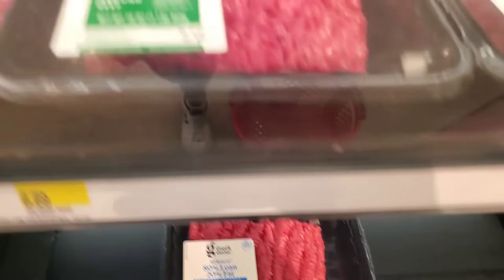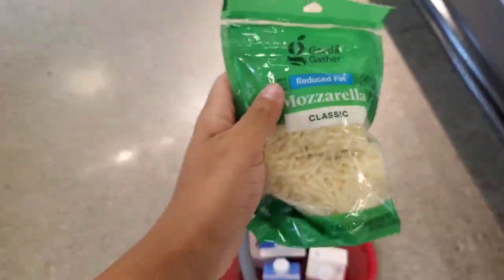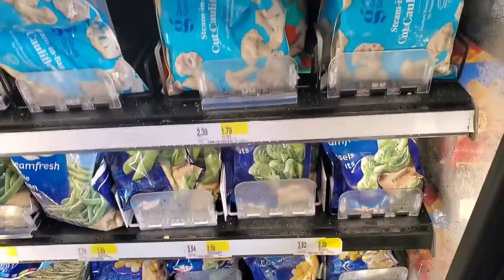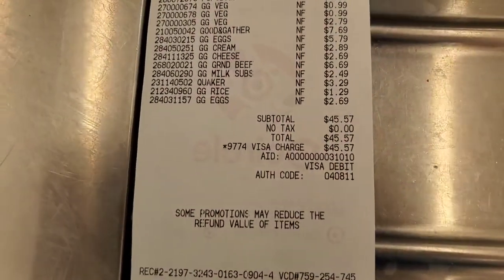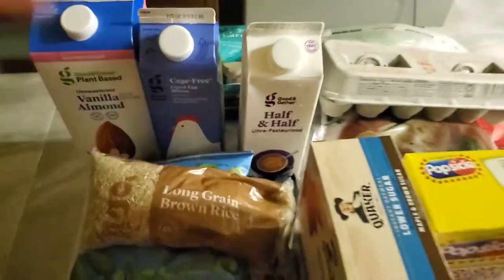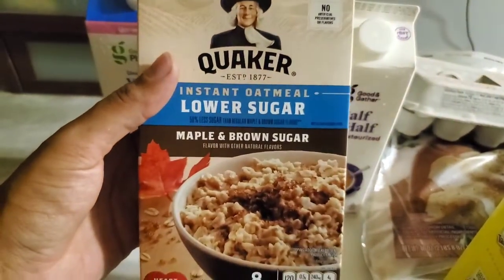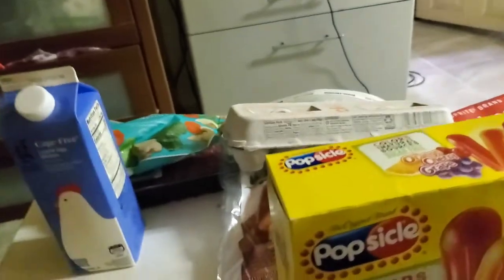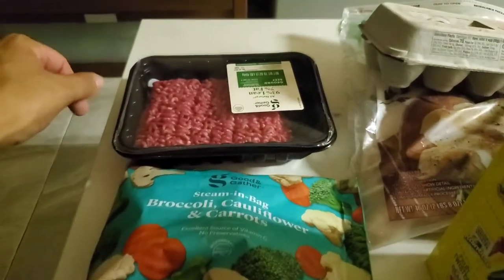$50 Weekly Grocery Haul: How to Cut on a Budget!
Are you tight on funds but trying to lose fat and build muscle? Then look no further!

Today I visited Target and spent under $50 for my entire week's worth of groceries. You too can get your entire week's worth of food for $45-$60. In this video I show you which items are best for shredding and prove to you once and for all, that you can make progress without breaking the bank.